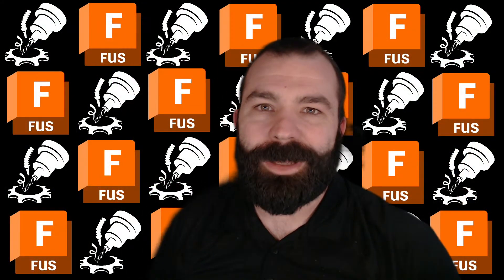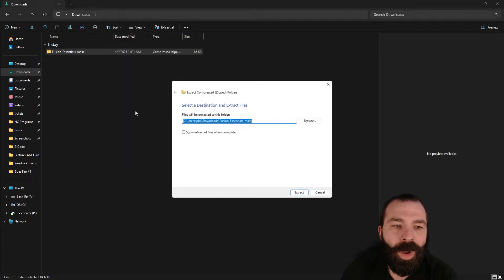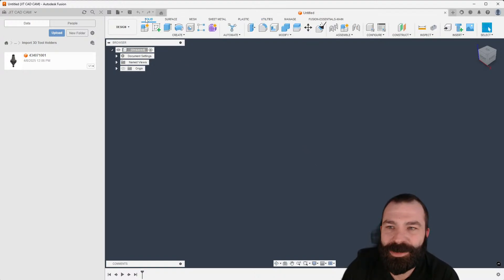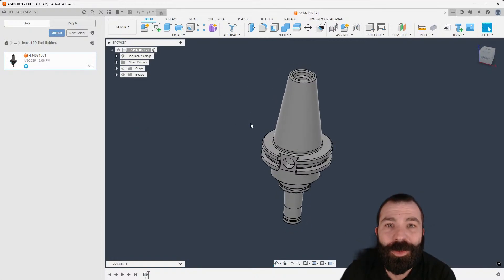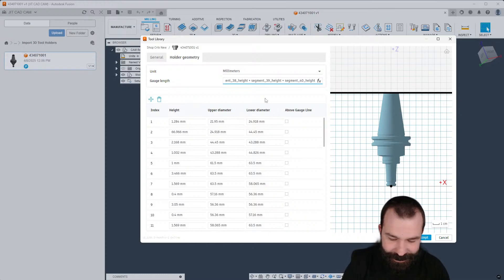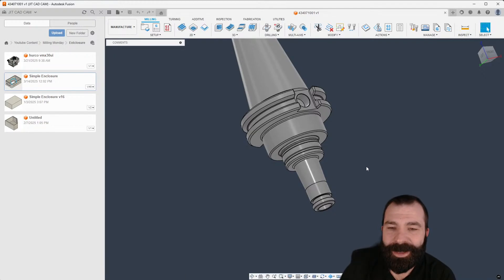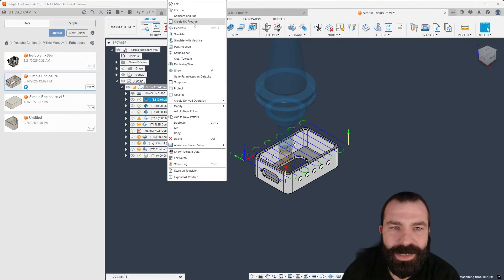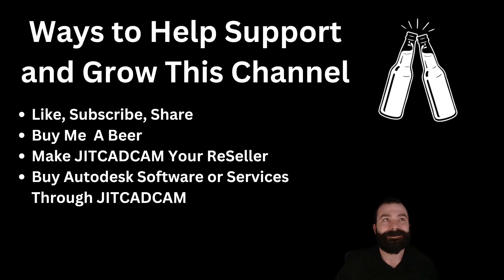Workflow Wednesday: Importing 3D Tool Holder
Want to use a specific milling tool holder in your Autodesk Fusion CAM projects? This video shows you how to import 3D models of tool holders from various sources (manufacturer websites, CAD libraries, etc.) into your Fusion 360 design. We'll cover common file formats (STEP, STP), how to upload them, and best practices for positioning and orienting the holder for accurate simulations and toolpath generation.

Key steps covered:
- Downloading tool holder models (STEP, STL)
- Uploading files to Fusion 360
- Adjusting Gauge Length
- Tips for using imported models in CAM setups